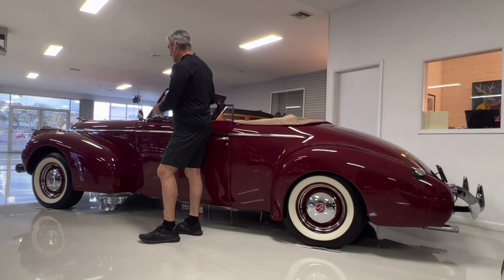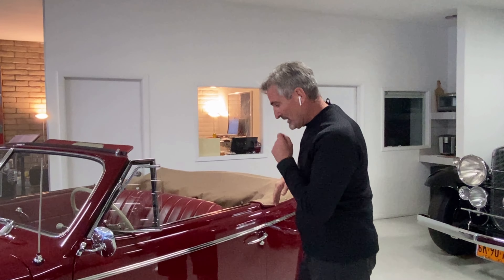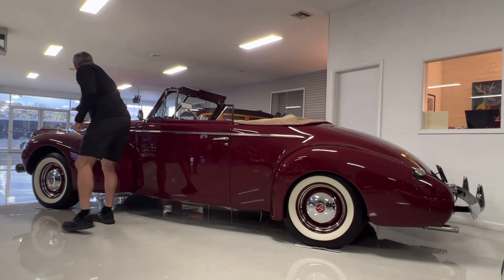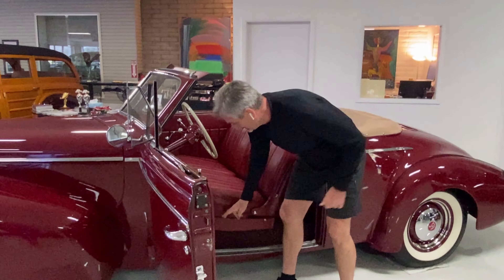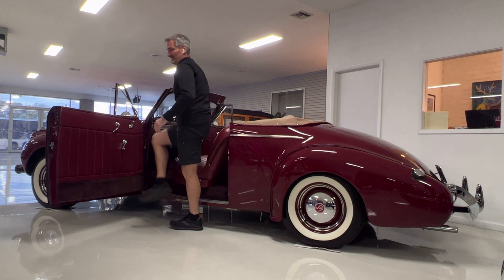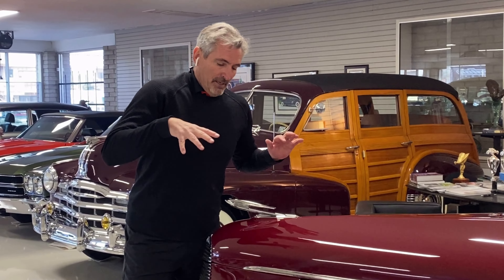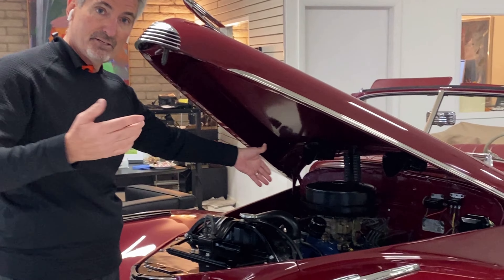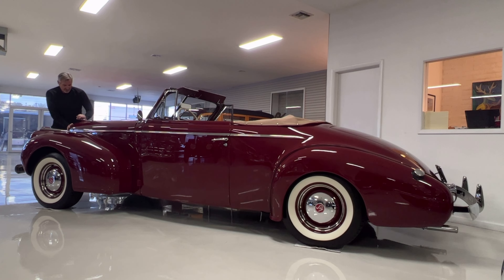Inspection Video - 1940 LaSalle Custom Bodied Convertible Coupe!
This is a one-family since new, 1940 LaSalle Series 52 Convertible Coupe that was customized when new by its first owner into a gorgeous special show car.  If you look closely, it has the same effect as a Packard Darrin Convertible Victoria or a Bohman & Schwartz. In fact, this car was customized right in Pasadena, California.  This LaSalle’s lines are absolutely curvaceous and sexy, invoking the same visceral response as a Darrin.  After seeing this LaSalle, it is truly a shame that Cadillac didn’t follow Packard’s lead to build such beautiful cars as this.

This LaSalle was purchased new by Donald Hendrix of Pasadena, CA.  According to accounts, he and his wife Phyllis were both shorter and they wanted both the look of a Darrin and the practicality that the lowered LaSalle provided.  But as with a Darrin, this wasn’t lowered per se.  The entire horizontal length of the car was sectioned by six inches, thus the missing fake hood vents and the sexy increase rake of the rear end of the car.  In custom terms, this sectioning is known as “pied”.  In addition, the entire body was dropped into the chassis rails, otherwise known as “channeled”.  And finally, he removed the running boards, which anyone would agree adds to the sexy curves.  These three major customizations give it that European flair and, frankly, make the driving experience much more Bugatti-like.

Mr. Hendrix was an optical engineer specializing on cleaning lenses for major observatories throughout California.  As such, he was known for driving the LaSalle in a spirited manner through the long and twist roads leading up the mountains to the observatories.  After the war, when LaSalle was obsolete, Mr. Hendrix was rightly concerned about the availability of parts for the drivetrain.  As such, he installed a 1951 Cadillac 331 CID V-8 and upgraded the transmission to a three-speed manual transmission with overdrive.  To say this LaSalle is a blast to drive is an understatement.

Please watch the video of the car in 1958 with both Don and his son, Robb Hendrix being shown.  Also in the video is the last owner of the LaSalle, the newborn baby and Don’s granddaughter!!  While Don passed the day after Christmas in 1961, the LaSalle was then cared for by Robb.  By about 1972 the LaSalle was stored in Pasadena until exhumed by the granddaughter (from the 1958 video) in January 2001.  In 2004, she sent the LaSalle in its “as-found” condition to a LaSalle restorer in Little Rock, Arkansas.  Over the next three years, a complete restoration was commenced leading to the gorgeous example presented today.

It’s Burgundy livery is in excellent overall condition, with a few small cracks and imperfections, but still very much show quality.  The wheels have wide white walled radials and the chrome and stainless are in very good overall condition.  The tan canvas convertible top is complimented with maroon trim, giving it a terrific and sporty look.  We think it looks just as great with the top up as with it down.  The tan top boot also is in excellent condition.  The maroon leather seats and carpeting are all excellent and as-new.  The woodgrained dash is done beautifully as well and the gauges all work well.

Under the hood is the 1951 Cadillac 331 CID overhead valve engine.  The engine compartment is in show condition today.  She runs very well and drives brilliantly.  The chassis has been fully cleaned and painted.

The LaSalle comes complete with a full documented history, including photos, receipts and more.

For more details and information, please call, text or email Harry Clark at or . The LaSalle is in our showroom in Phoenix.